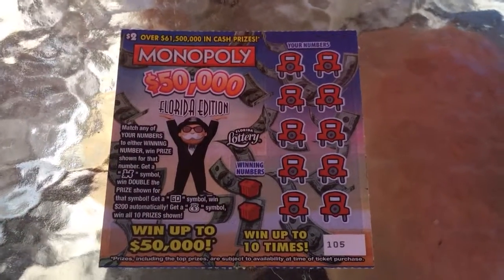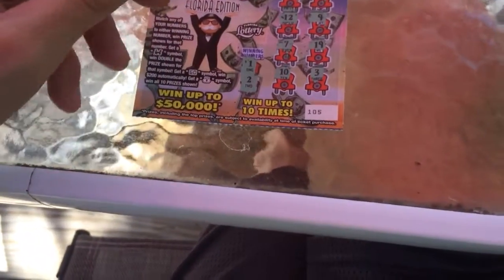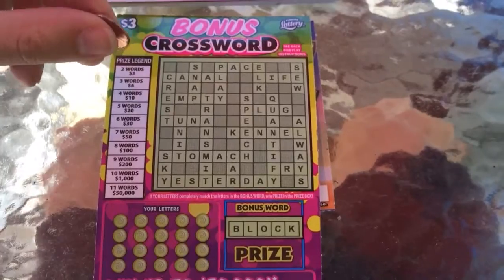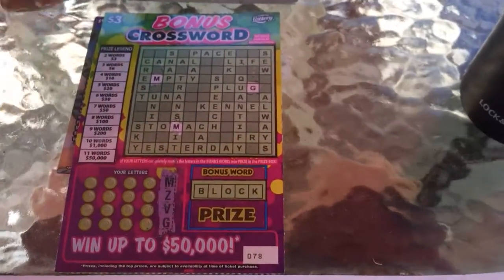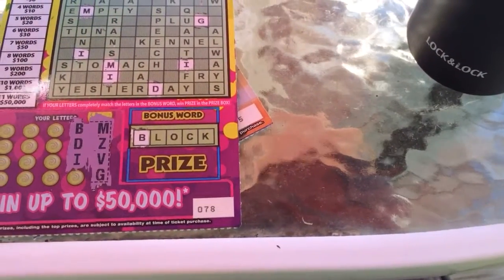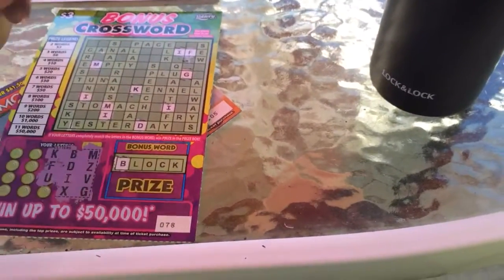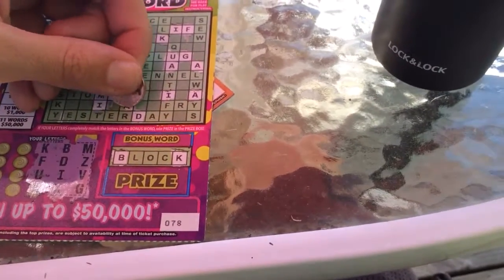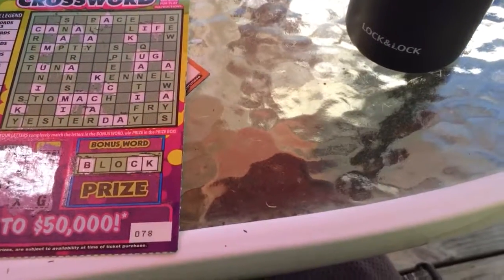Scratching Florida Lotto Tix -Part 1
Do I win???